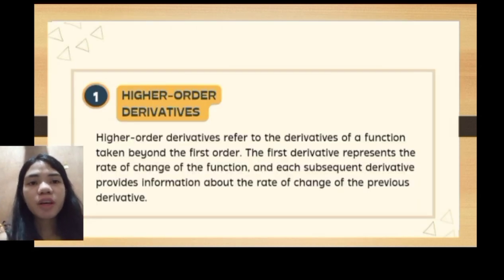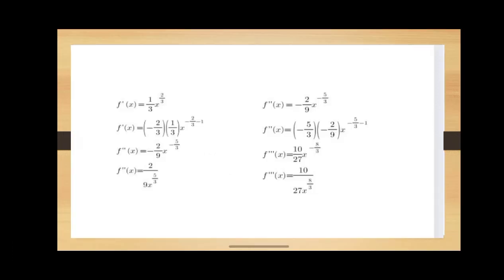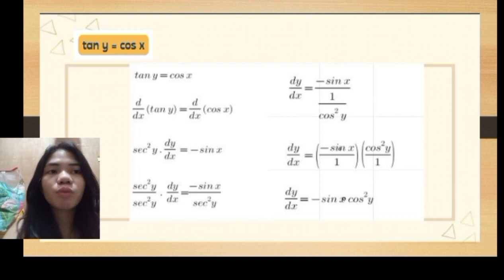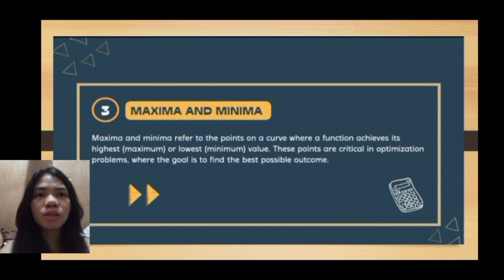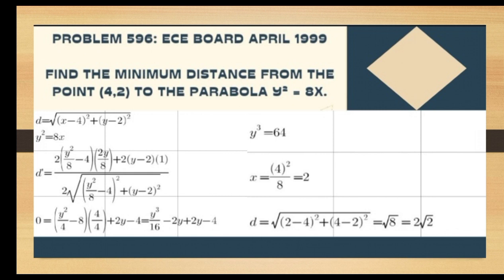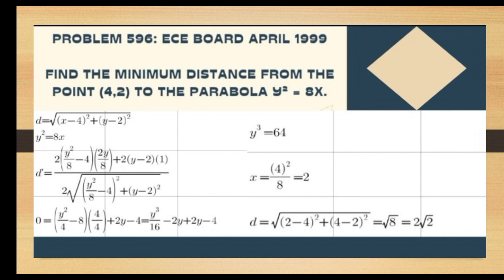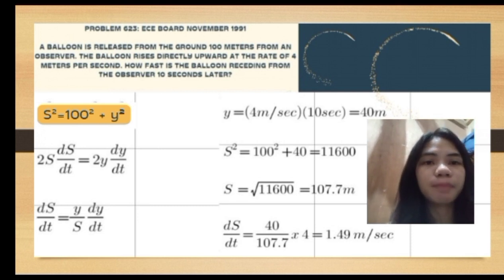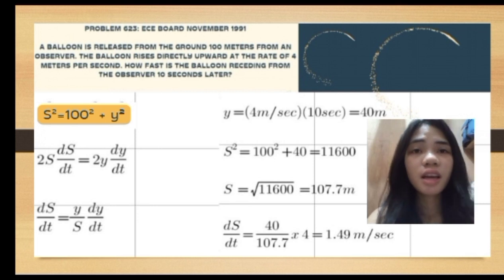Lomokso, J_BSECE 1B_8_26_596_623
CALCULUS 1

Student name: Lomokso, J
Course: BSECE - 1B
Implicit Differentiation: Problem no. 8
Higher Order Derivatives:  Problem no. 26
Maxima/Minima: Problem no. 596
Time Rates: Problem no. 623